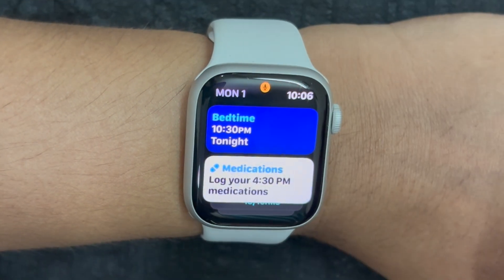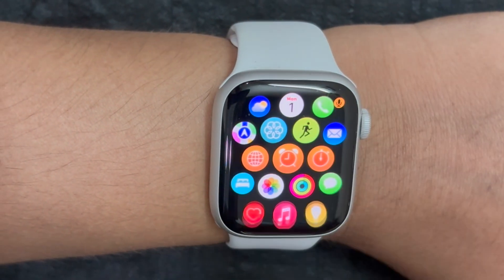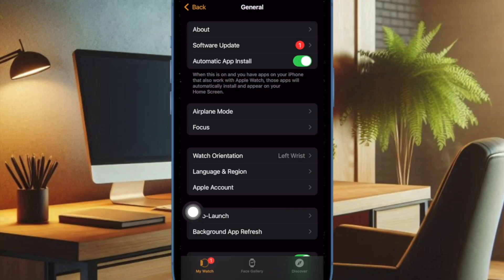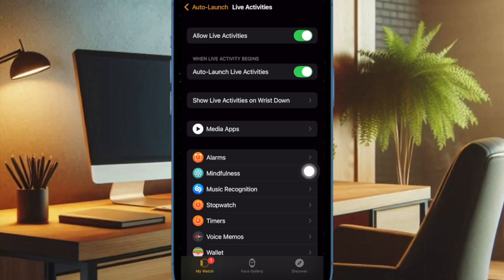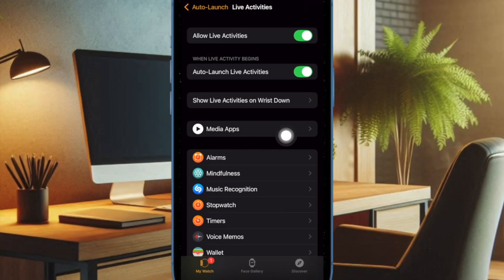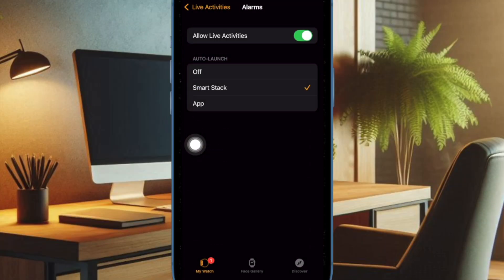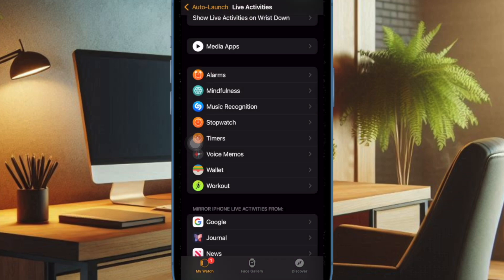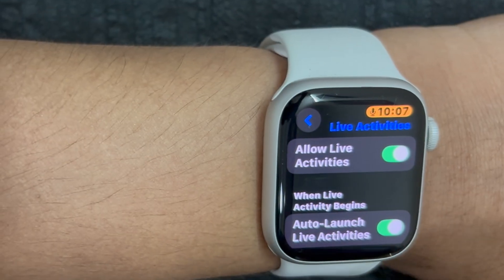How to Enable & Use Live Activities in watchOS 11 on Apple Watch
Live Activities has finally arrived on Apple Watch! Here is how you can enable, customize, and use the Live Activities on Apple Watch in watchOS 11.